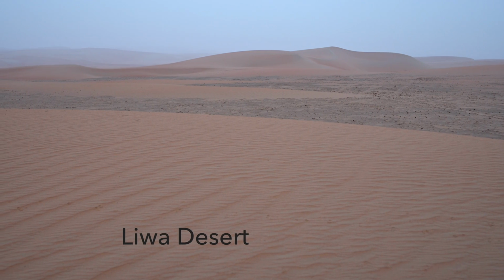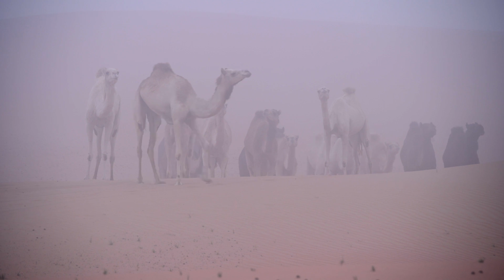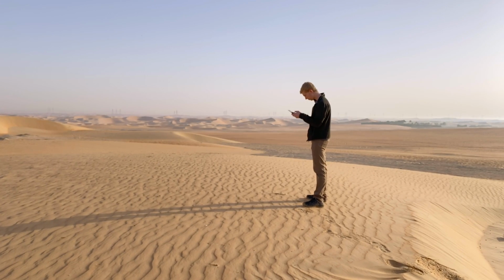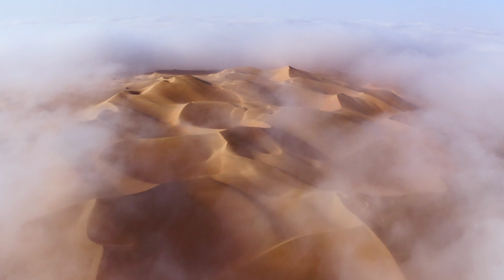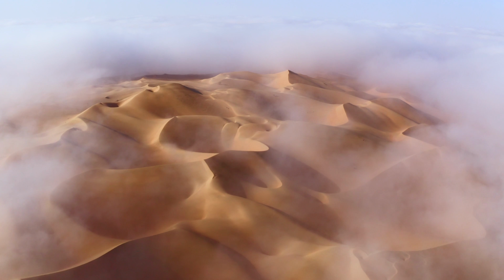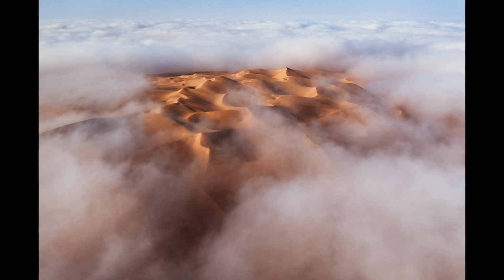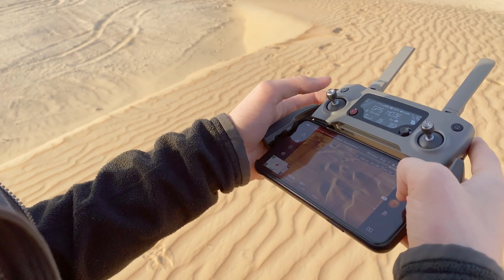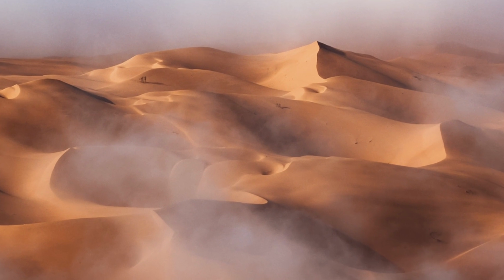Liwa Desert & Fog - Rare Drone Footage!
When I took off my drone in the Liwa Desert, Abu Dhabi, I saw nothing but clouds in all directions — aside from one patch of sand dunes visible from the sky.

Sometimes photography is all about serendipity and luck. Sure, I did do some planning before this shot, but it's still almost entirely Mother Nature's doing.

The technical details of this photo aren't very complicated. I took it with the Mavic 2 Pro drone on 5-shot burst mode. Then, I averaged the five pictures in Photoshop to reduce noise. (Even though I was at base ISO 100, there was still some noise because of the fairly small sensor size).

I did do some minimal processing in Lightroom, but that was all it took. I find it hard to imagine better conditions than there were on this morning, and perhaps it's no surprise that it led to my favorite drone photo I've ever taken!

(For those who asked, this flight was completely legal; we had all the proper permits with GCAA in UAE.)

Here is all the photo equipment I use

And here’s my video gear to film this video